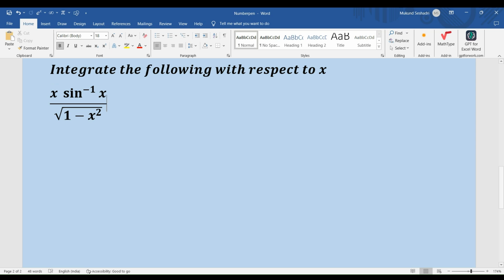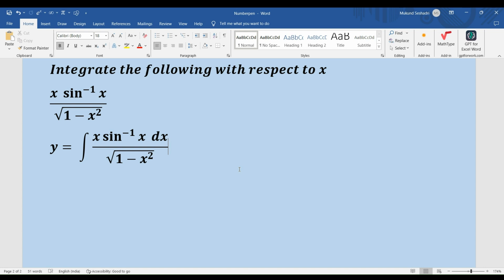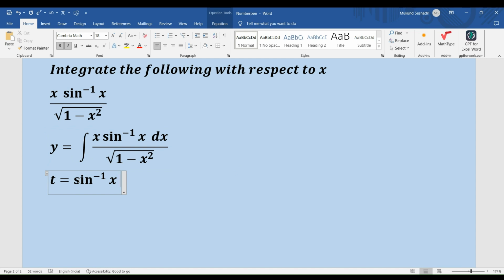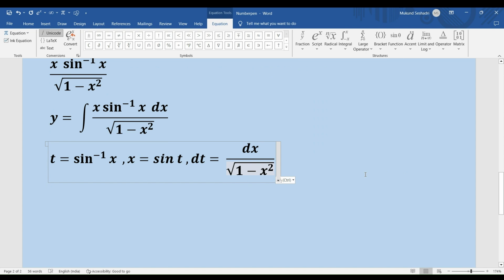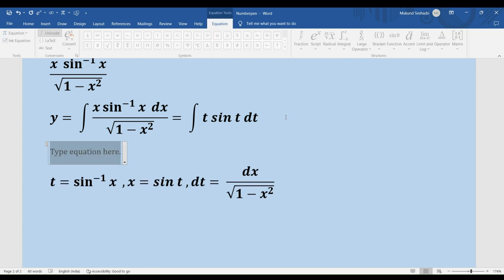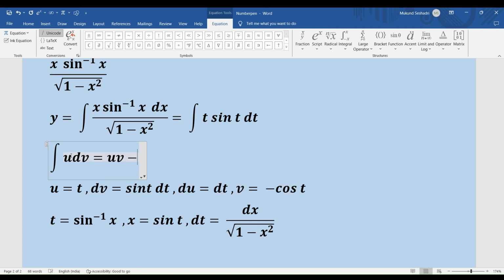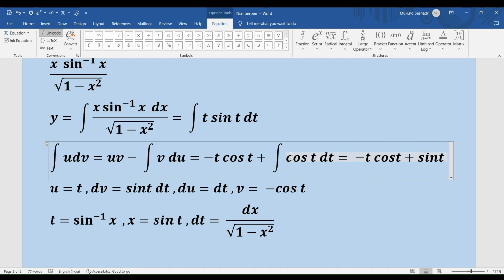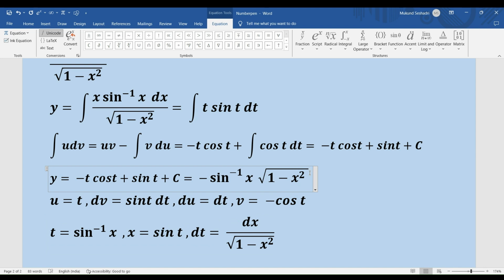275.Exercise 11.7,Problem 3(i):TamilNadu Samacheer Kalvi Class XI#integralcalculus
In this video, we will discuss a problem where we will be applying integration by substitution and then applying Integral by parts successively.

  ∫ udv= uv -u'v1 + u''v2 -u'''v3 + ∫ v3u'''' dx

where u', u'', u''' and u'''' are successive derivatives of u and
v1, v2, v3 are successive integrals of dv.

This is known as Bernoullis integration by parts and is advantageously applied when u= xⁿ (n is a +ve integer)

I have discussed the Bernoullis theorem here and explained with the help of a simple derivation
Link to this video :